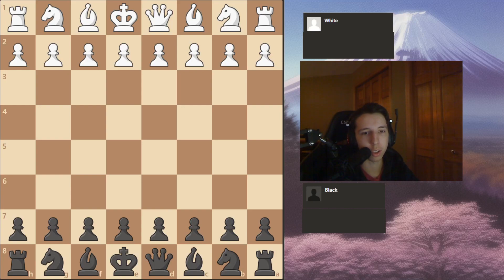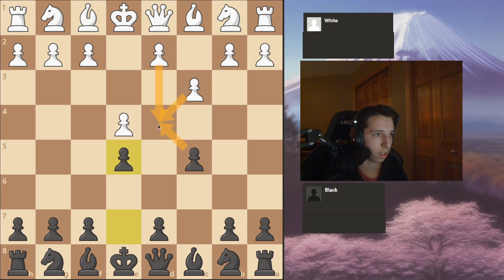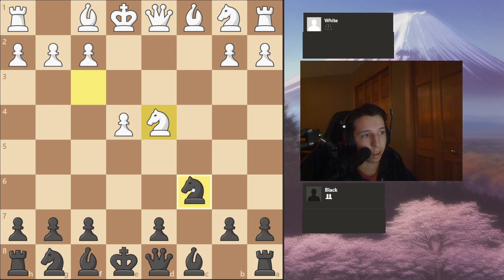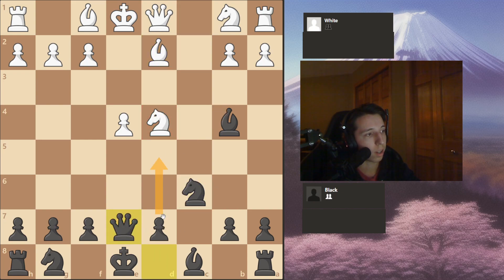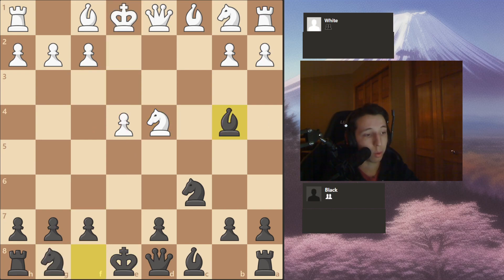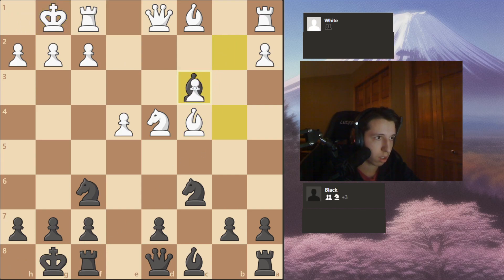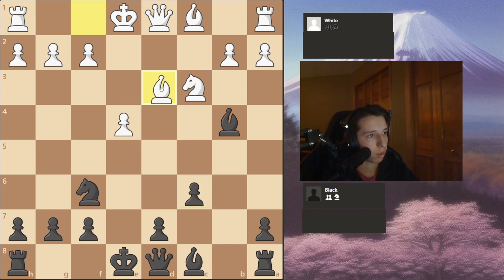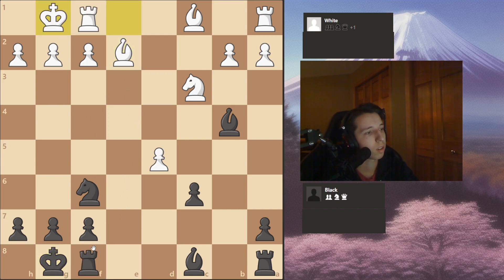How to CRUSH the Alapin Sicilian!